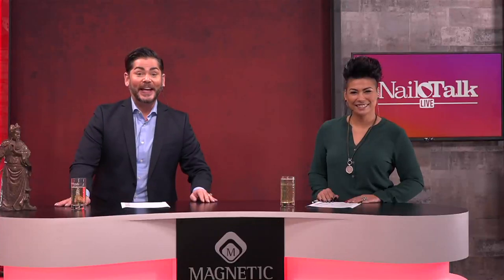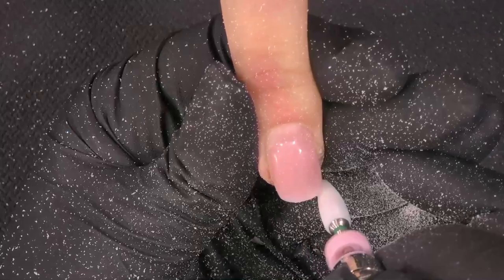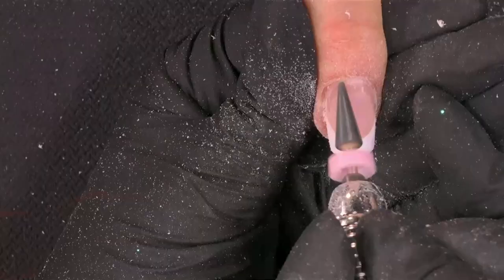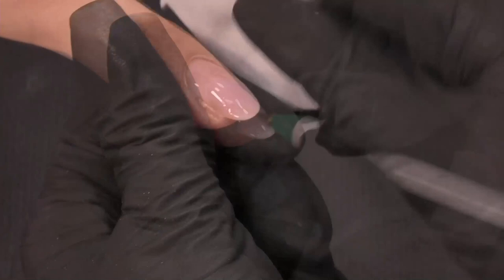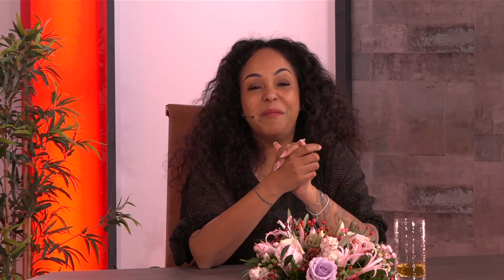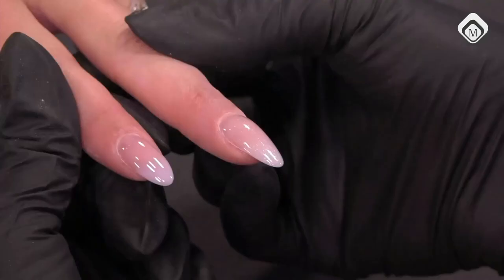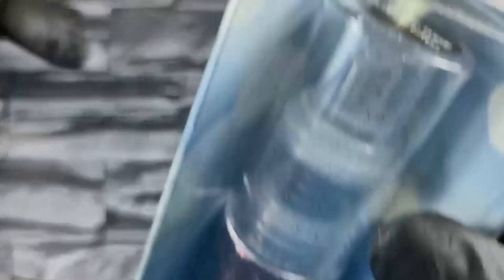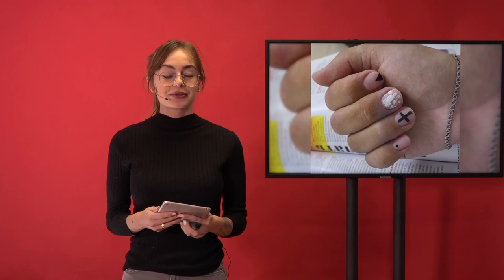Nail Talk Live International: Refill (NTL INT. Season 3 - Show 14)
In this Nail Talk Live we will discuss the thing we do most in the nail salon, refill and backfills. We have demos of different types of nails and techniques by Mirjam and Wendy. We also have a quick and fun tip on how to hide the need of a refill from Natalia. And Yessica and Yulya will inspire you with some great nail art! 💅